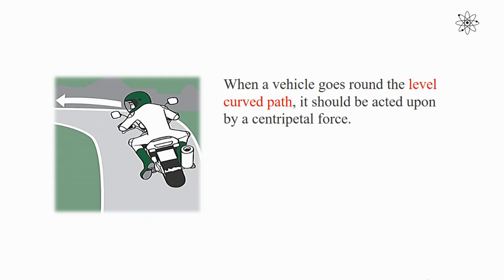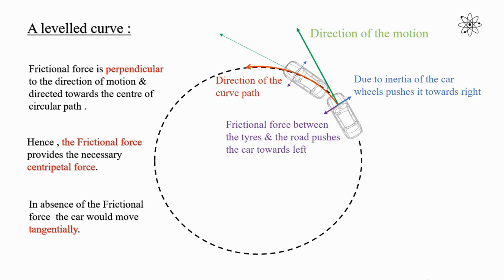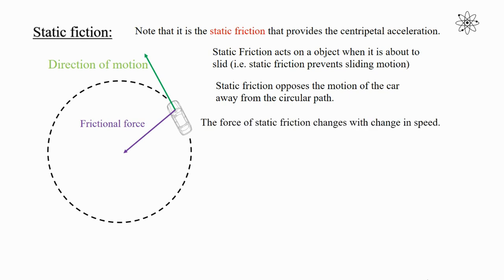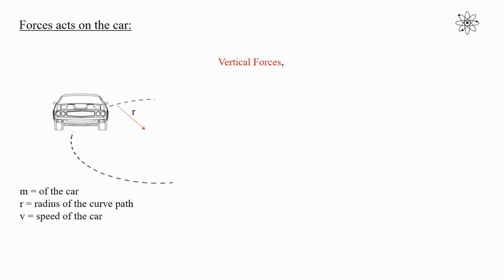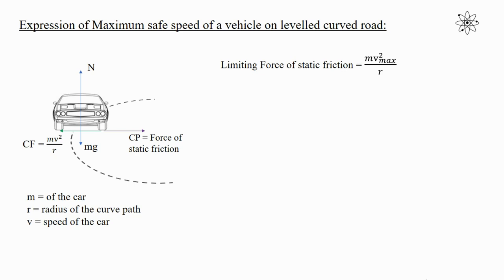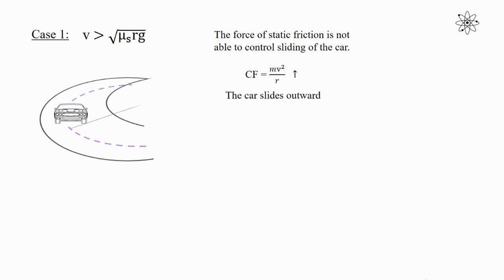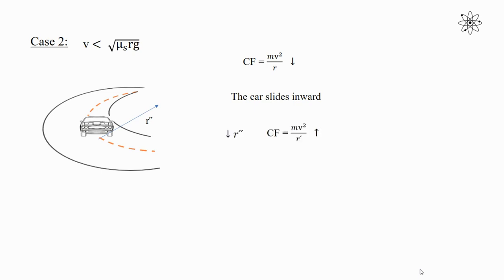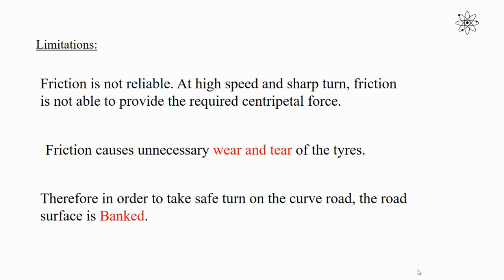Application of Uniform Circular Motion 1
The video explains the concept of Motion of the vehicle on leveled curved path. It also explains how the static friction provides centripetal force.